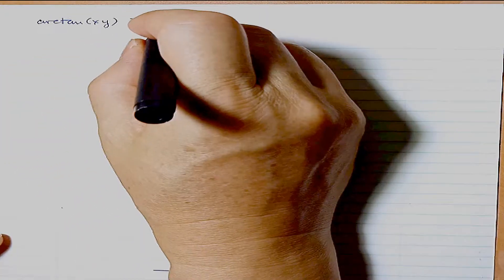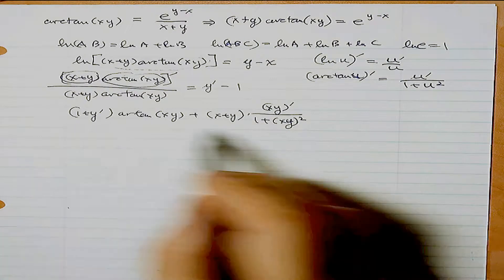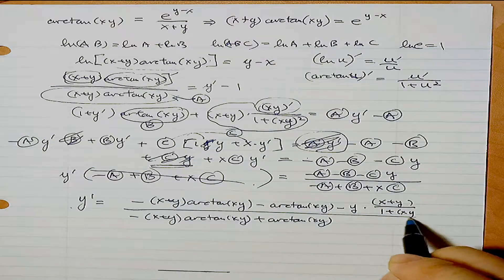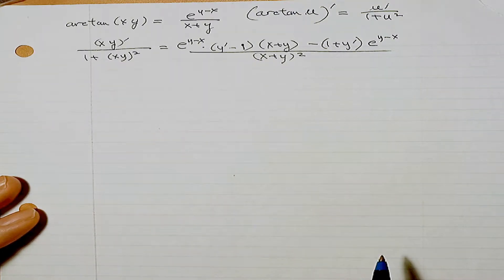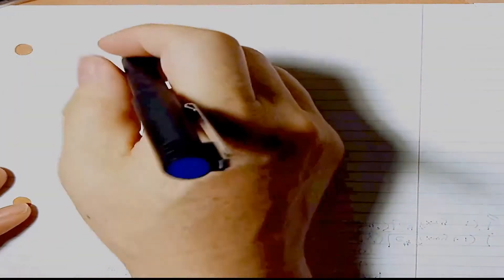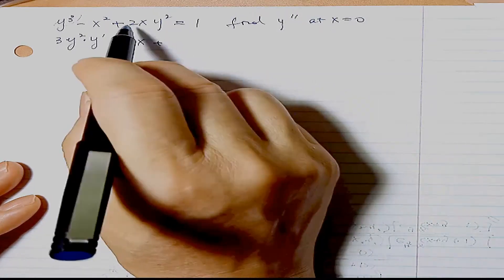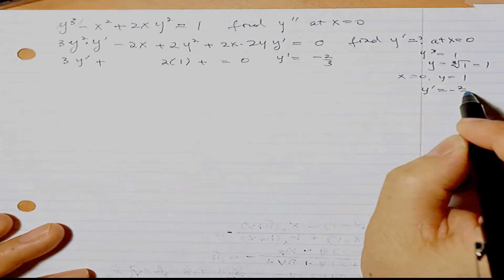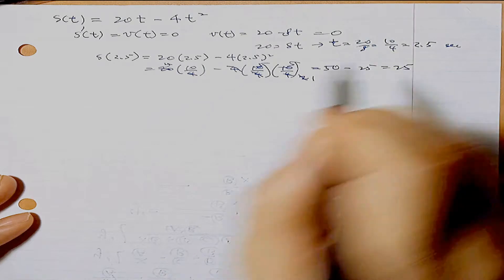ubc math100 practice midterm 5 solutions explained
University of British Columbia Math 100, Differential Calculus Practice Midterm 5 solutions explained.